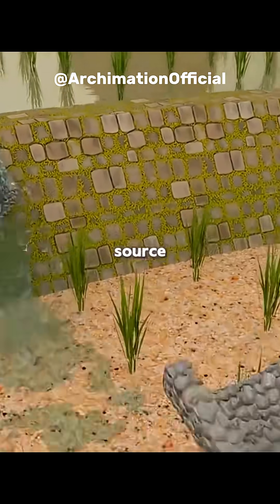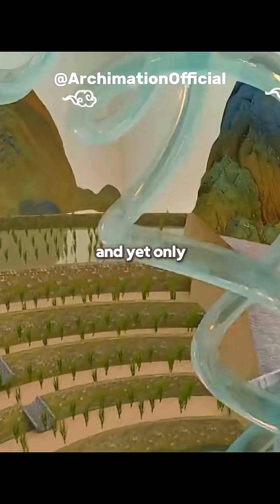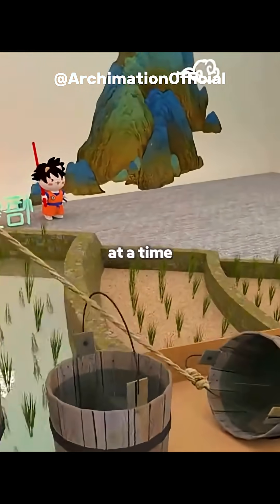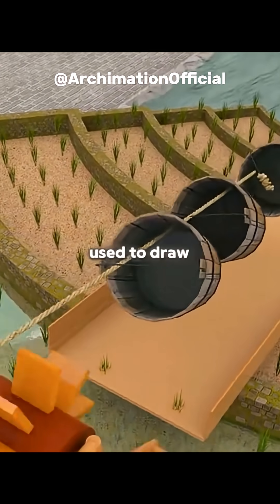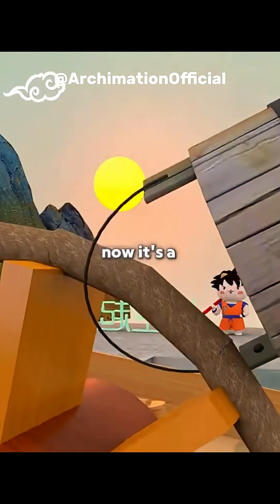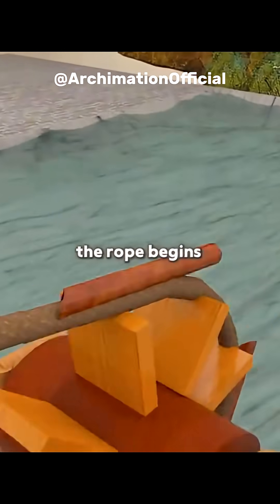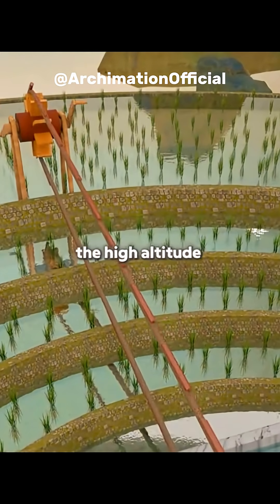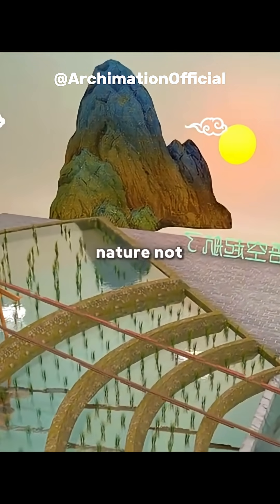Ancient Irrigation Secrets That Shaped Civilizations 🌍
Discover how ancient civilizations engineered brilliant irrigation systems to survive and thrive in some of the harshest environments on Earth. From qanats in Persia to shadoofs in Egypt and stepwells in India, these early water technologies showcase human ingenuity long before modern machines.

This 3D animation breaks down how these systems worked — and why some are still in use today.

🔍 Topics Covered:

Ancient water management

Traditional irrigation methods

Engineering without modern tools

Agriculture in early civilizations

💧 History meets innovation — see how ancient knowledge shaped the future of farming.